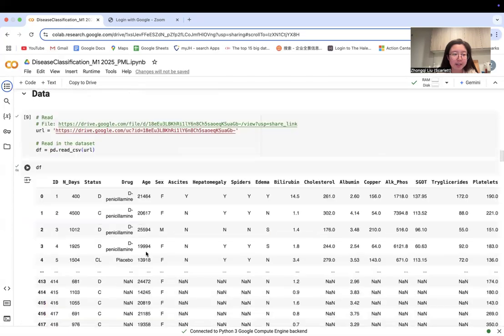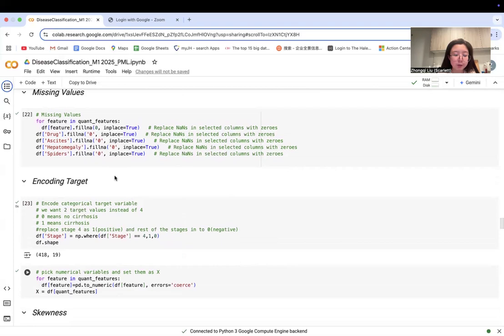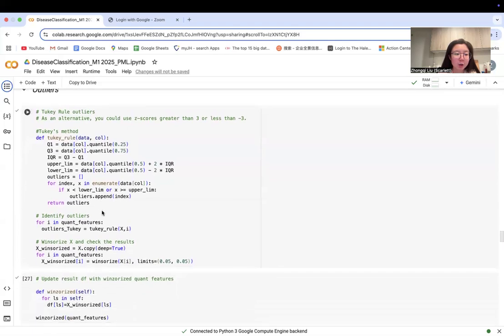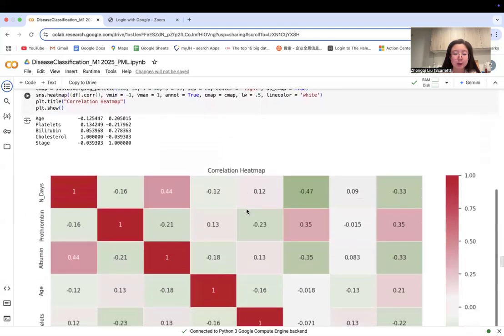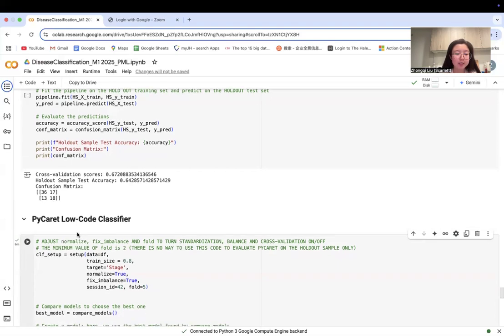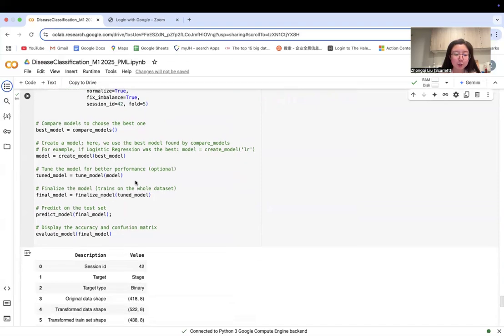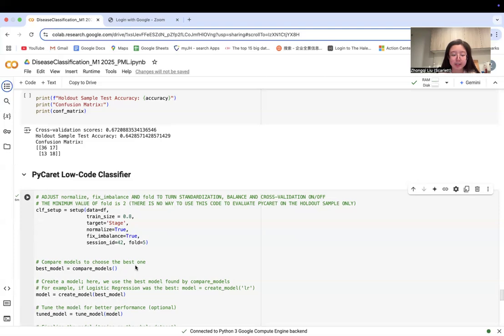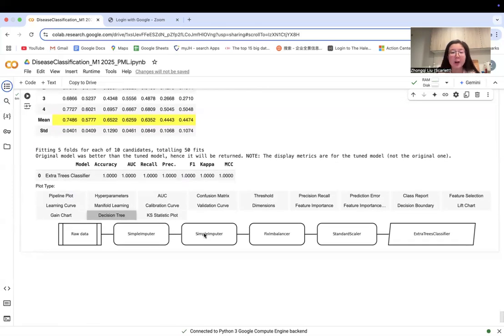ML Cirrhosis Disease Classification using Python